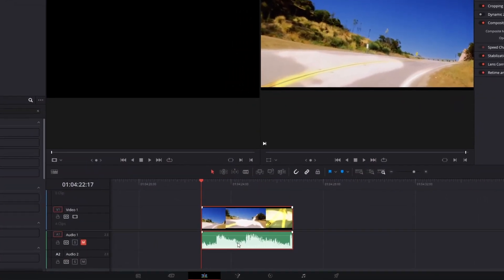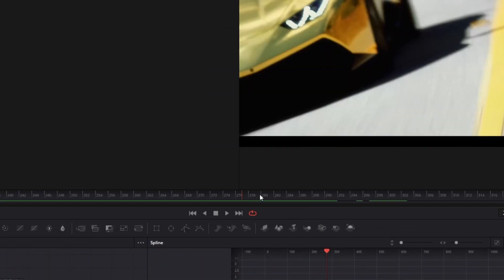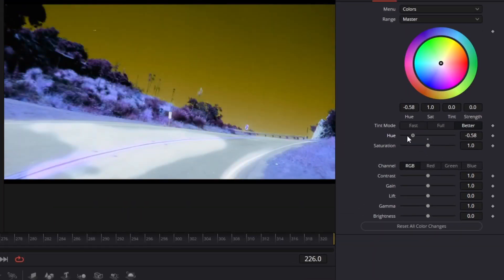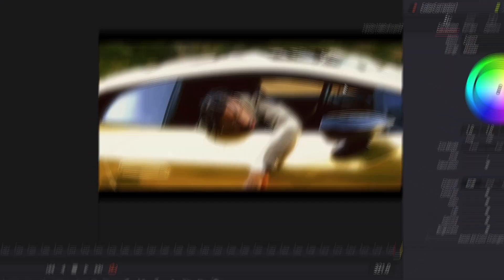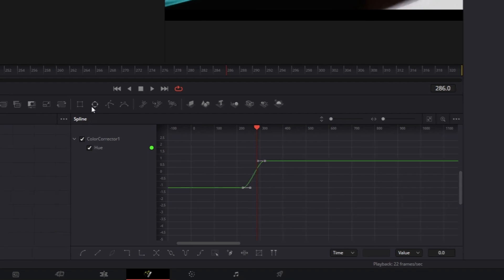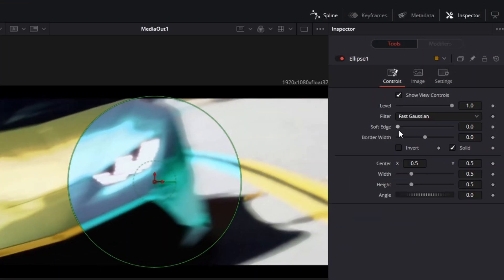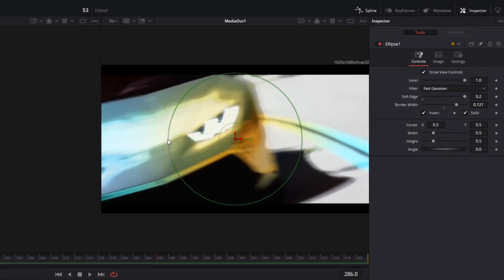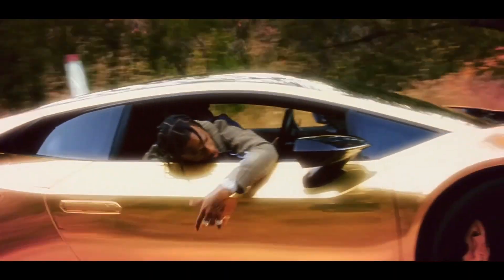The Hue Effect in Davinci Resolve | Tutorial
In this video I'll show you the Hue Effect in Davinci Resolve 18 | Tutorial . If this video helped you, please leave a like or a comment, that would help me a lot. Have fun :D

0:00 Intro
0:05 Hue Effect
1:03 Result & Outro

MrAlexTech
Patrick Stirling
Casey Faris
Molin Guides
Jamie Fenn
Billy Rybka
Sebastian Friedrich